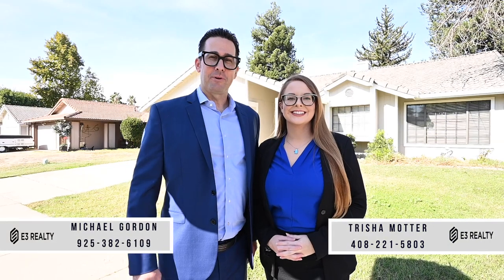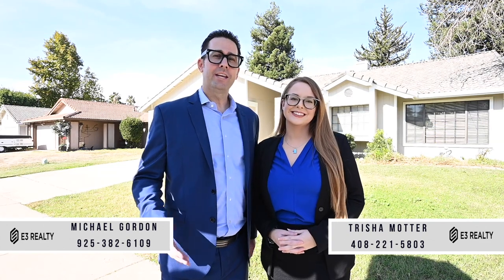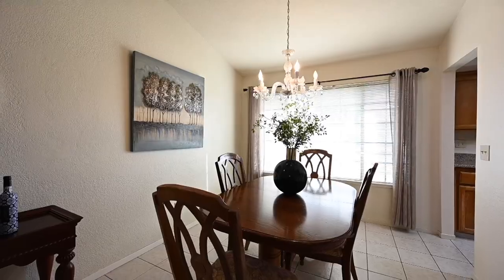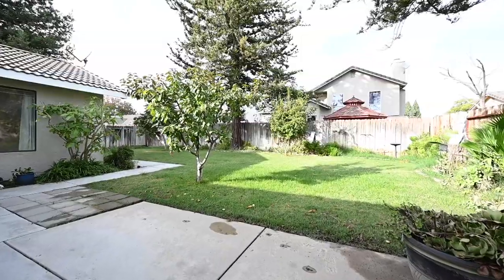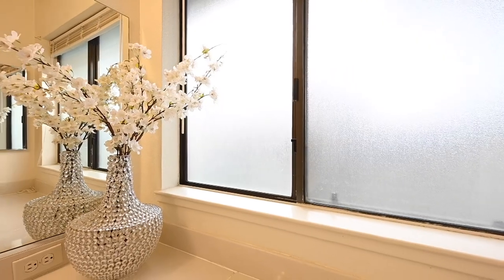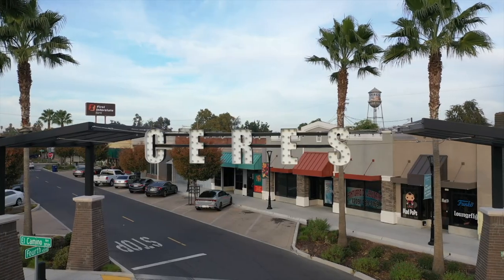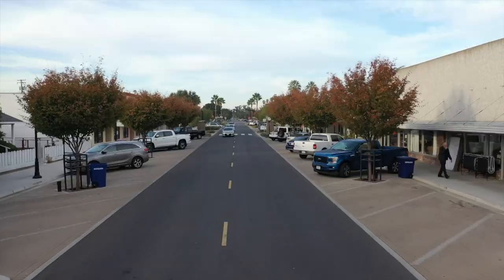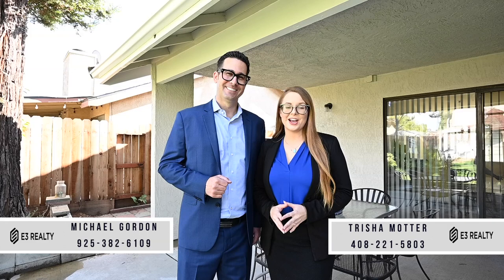Amazing Opportunity In Ceres, California!!! 🏡🚩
Welcome home to 1515 Posho Avenue! This adorable single story home features new exterior paint and updated laminate flooring. Nestled in the Hillview Estates Subdivision providing the ideal location. The kitchen providing copious storage, granite countertops and abundant light from the kitchen sink window. The direct access to the sizable and open dining room and kitchen pass through provides the ideal space for entertaining guests and loved ones. The living room with the vaulted ceilings and wood burning fireplace adorned with brick is the ideal space to cozy up to on those relaxing evenings. The large sliding door welcomes you to the backyard. The covered patio is well appreciated to enjoy your outdoor oasis all year round. The primary bedroom offers two spacious closets and an ensuite bathroom with natural light from the well placed window. The glass enclosure for the shower stall is well sized and functional for every day use. The second and third bedrooms provide roomy closet space and abundant natural light. The hall bathroom features a shower over tub. The forth bedroom can be enjoyed as an additional bedroom or home office. Come see what makes this home and community so special!